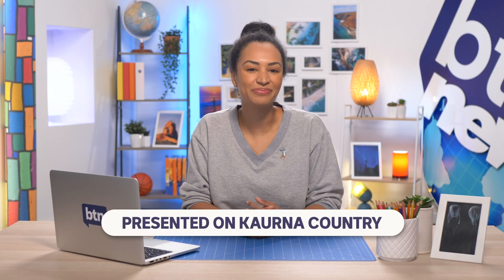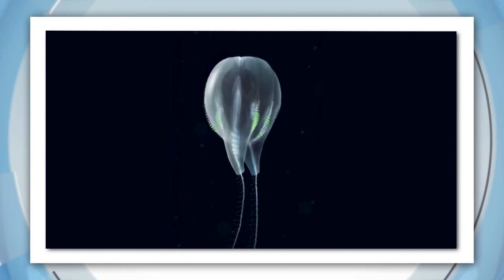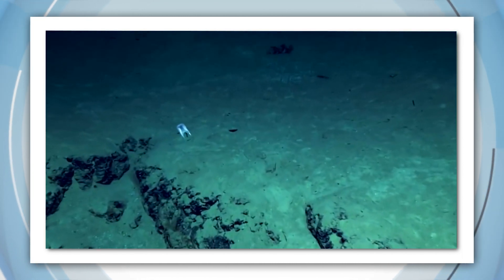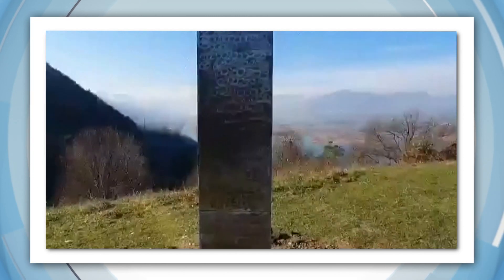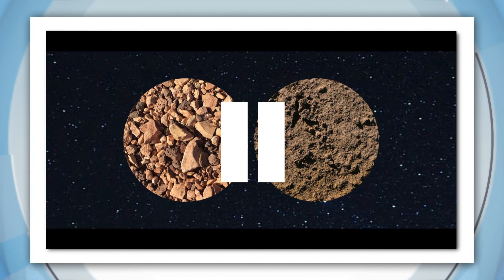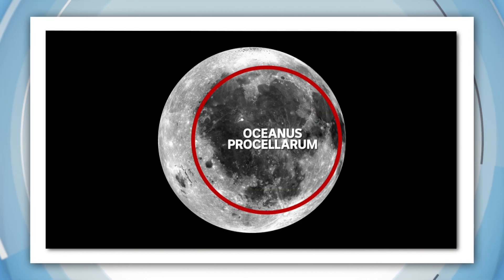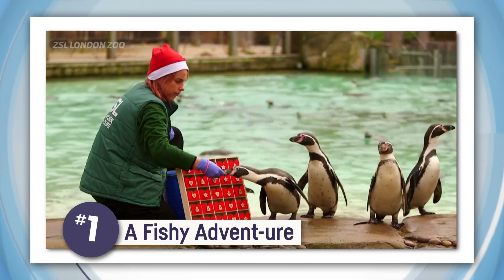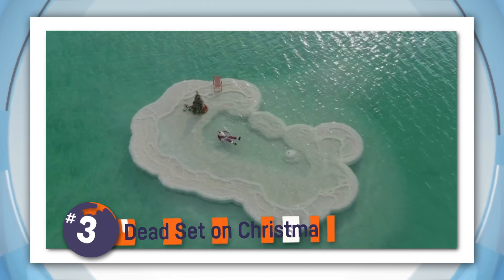Weird Looking Deep Sea Discovery + China's Moon Landing A Success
CHINA MOON LANDING
China's successfully landed a probe on the moon! It wants to do something that hasn't been done for 44 years – bring back a collection of dirt and rocks from the moon! Last week China launched the Chang'e-5 spacecraft.

There are no astronauts on board; instead, there’s a special moon drill that will be used to dig about 2 metres down and collect the rocks and dirt. And no, it won't be collecting just any old rocks and dirt; it'll be digging around a high volcanic area known as Oceanus Procellarum where the rocks are thought to be about 1.3 billion years old! Which, as far as moon rocks go, is very young!

Scientists are hoping the samples will help us learn more about the Moon's origin and how it was formed, as well as how Earth and the solar system evolved. Who knew Moon rocks and dirt could be so useful!

SYDNEY STORMS
Sydney's been hit by a wild storm! Thousands of people were left without power and lightning strikes set an old building alight, but luckily firefighters managed to save it.

MYSTERIOUS MONOLITH
The case of the mysterious metal monolith continues in Romania this time! Just as Utah's metal structure disappeared from the desert 10 days after its initial discovery, another one has popped up in Northern Romania seemingly taking its place. Overall, it's probably a little less impressive and it's since vanished, too. Police say they’re investigating the mystery.

DEEP SEA BLOB
The deep sea is home to some of the weirdest looking things on the planet! And now, scientists have just added one more strange critter to the list. A see-through blob-like thing. It's a type of comb jelly called a ctenophore, but it took them five whole years to realise it was a new thing.

For the first time ever, scientists made the discovery only using super high-def cameras. They're hoping they'll be able to scoop up a sample one day, but being the mysterious deep sea and all that could be a while off.

PENGUIN ADVENT CALENDAR
OK, penguins aren't silly at all. They know there's no need to wait for the right date to eat the treats from their advent calendar, especially when a keeper’s just handing them out to you! London Zoo's keepers swapped the usual chocolate surprise for fishies to please this bunch and celebrate their post-lockdown silly season reopening.

MEERKAT LETTERS TO SANTA
In another part of the zoo, keepers had a different, possibly even sillier approach – a letterbox to Santa, meerkat size! Something tells me Santa's little helpers aren't posting letters at all.

SANTA GOES SWIMMING
What's sillier than going swimming in your Santa suit? Bringing your Christmas tree with you! We're not sure if it’s the real Santa, but either way he seemed to really be enjoying a break from the icy North Pole on this visit to the Dead Sea in Israel.